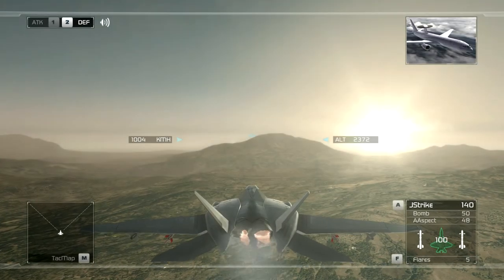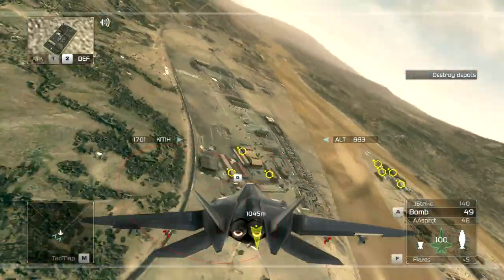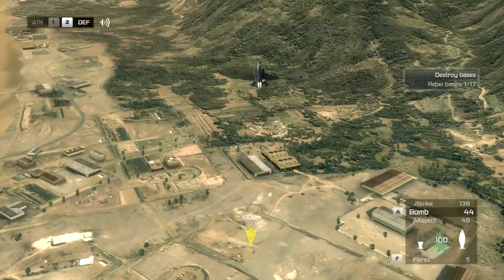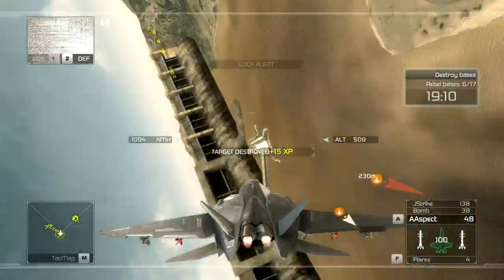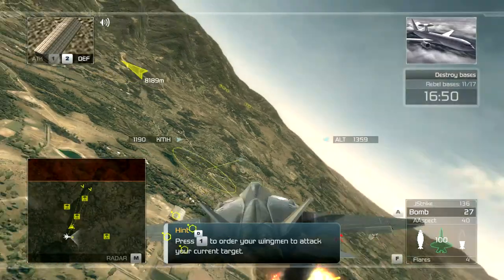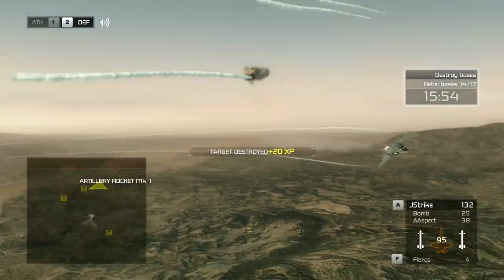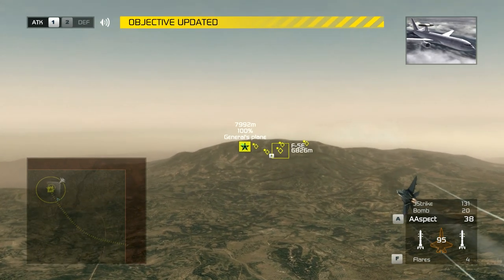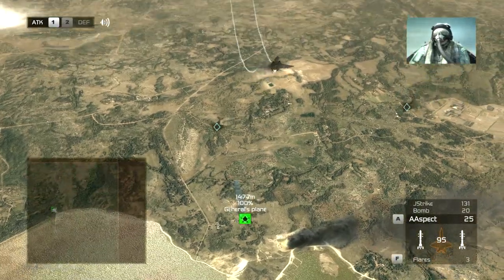Tom Clancy's H.A.W.X. - XA-20 Razorback